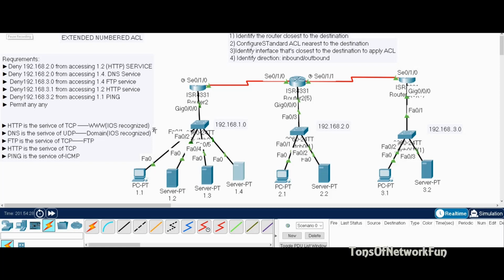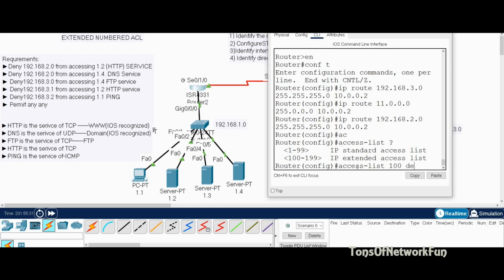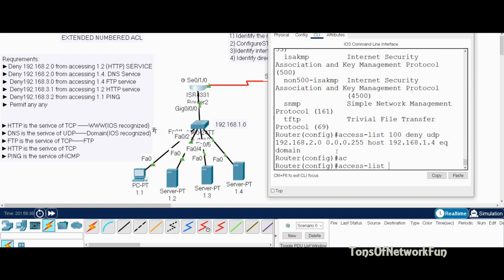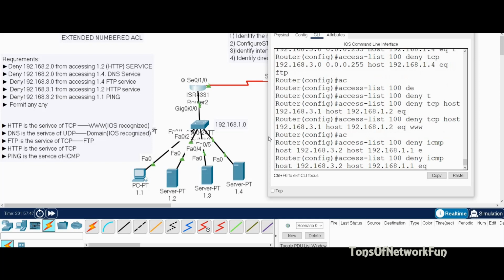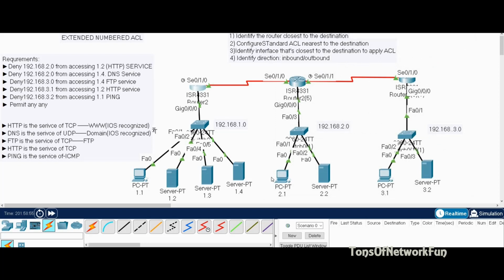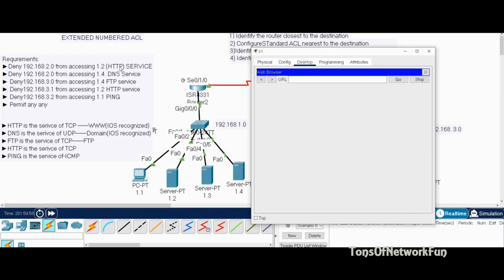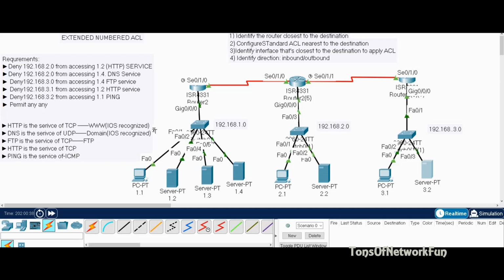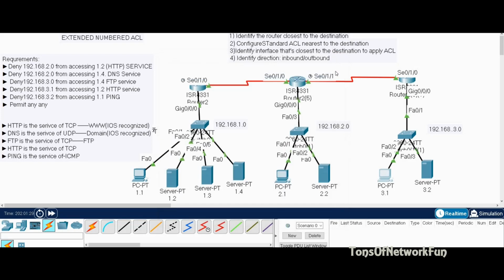EXTENDED ACL Configuration I PACKET TRACER I access list 100 deny tcp I Tons OF Network Fun